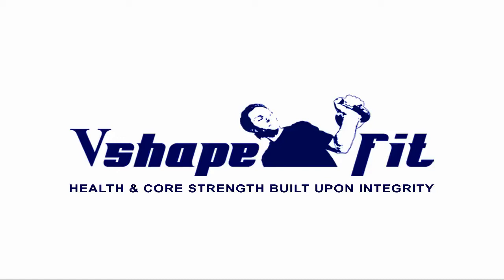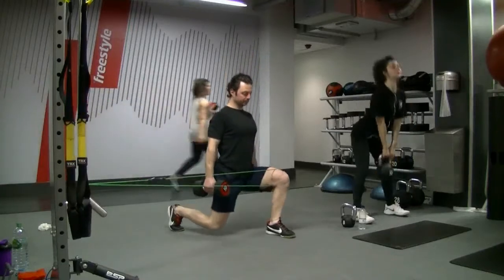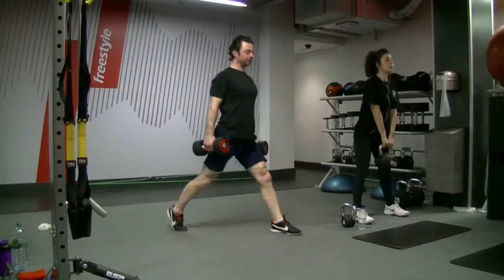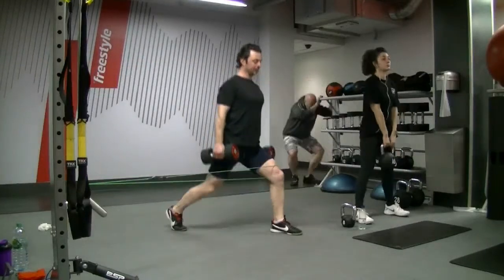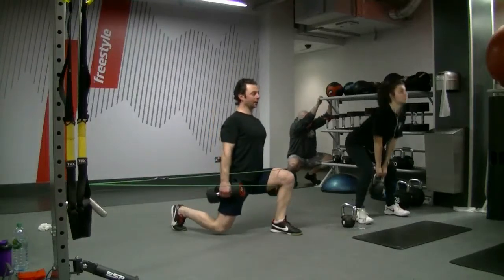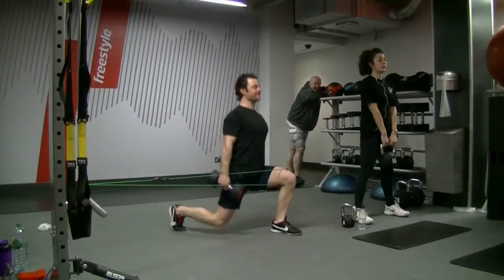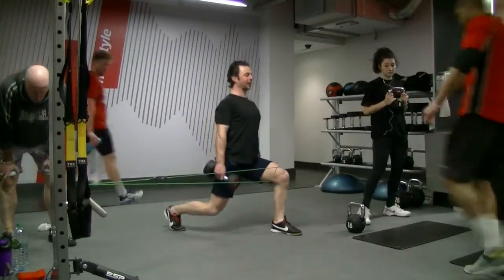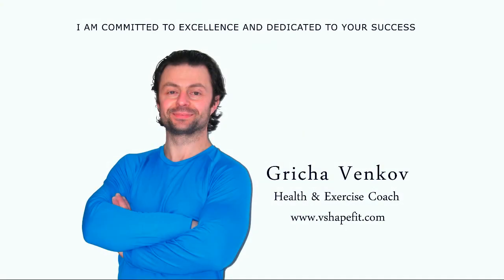Postural & Corrective Exercises - Gluteus Medius Strenghtening Exercise Series 1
Gluteus Medius is on top of everything else, part of the Lateral Line and being weak, could have a negative impact on the whole line...